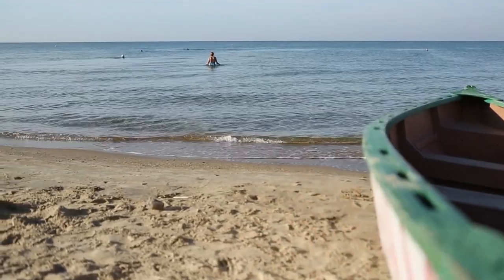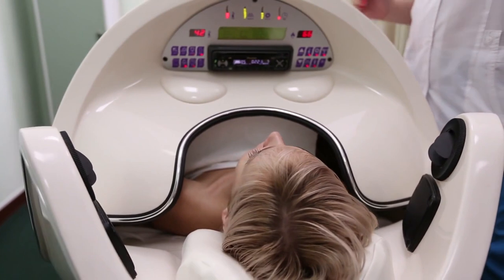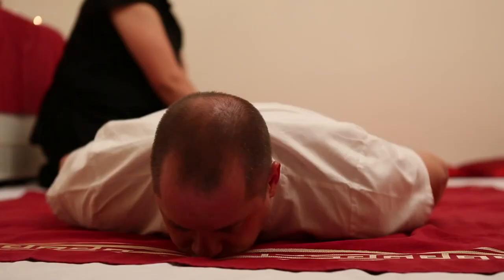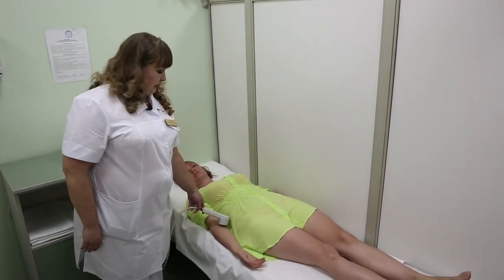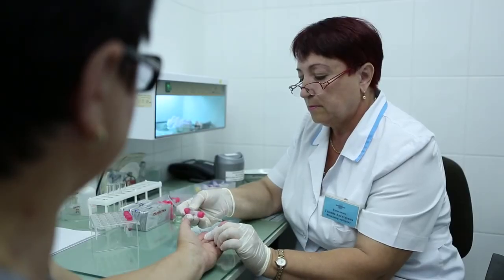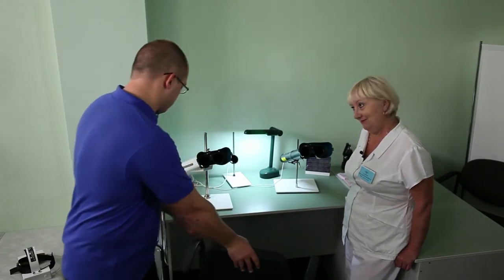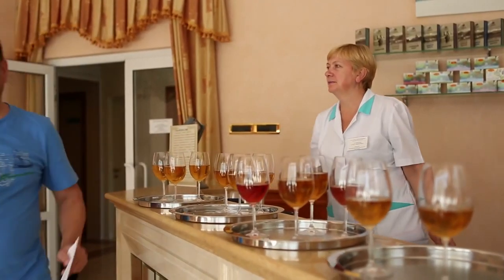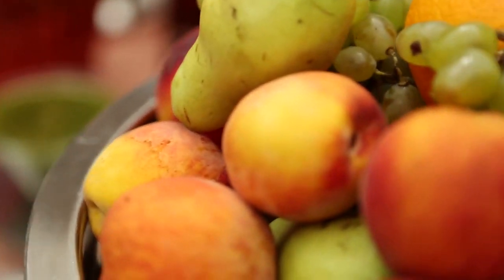Санаторий “Аквамарин“ г Анапа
Санаторий «Аквамарин» уровня 4* на просторной охраняемой территории, на самой высокой точке окрестностей курортного пос. Витязево. Визитная карточка санатория - атмосфера величия и комфорта. А современная медицинская база позволит не только полноценно отдохнуть, но и получить высококвалифицированное лечение.